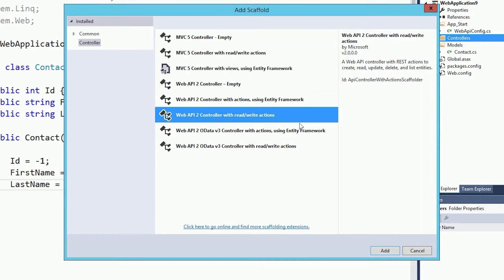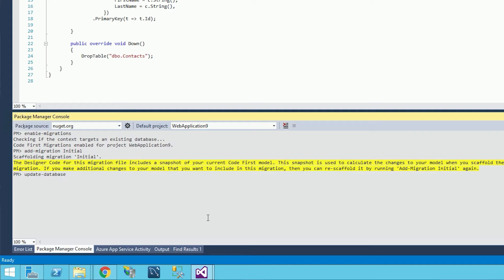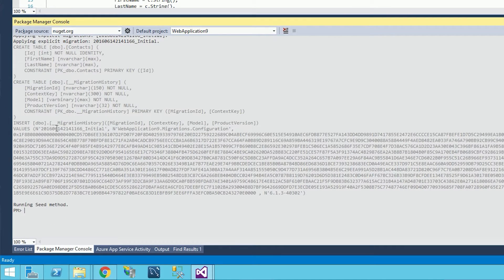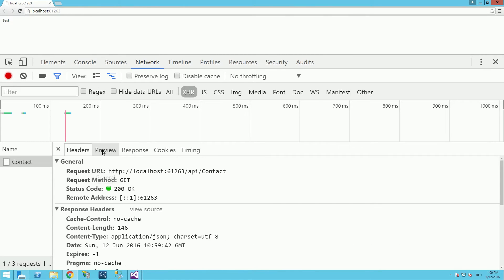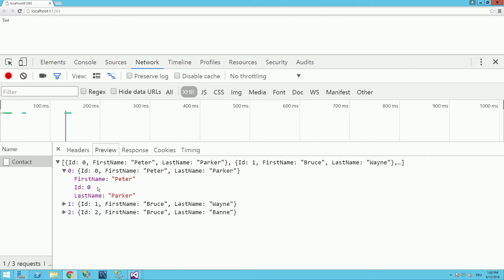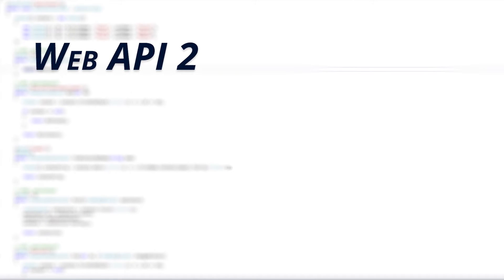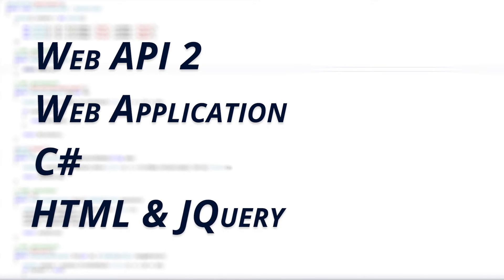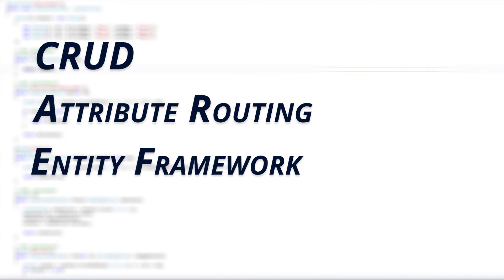ASP.NET Web API 2 Hands-On | Introduction